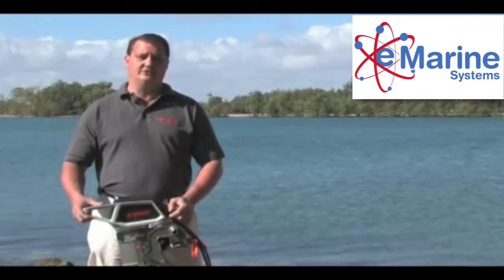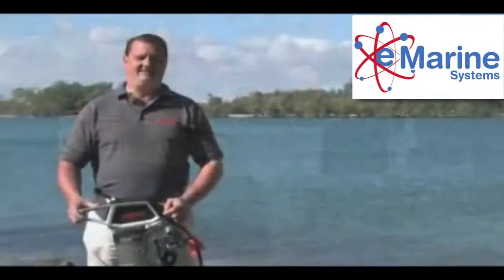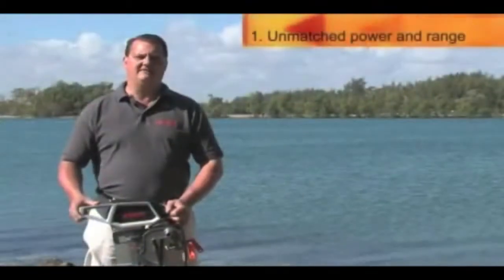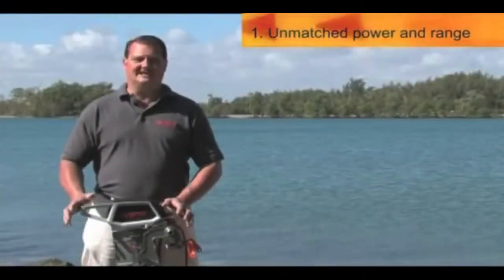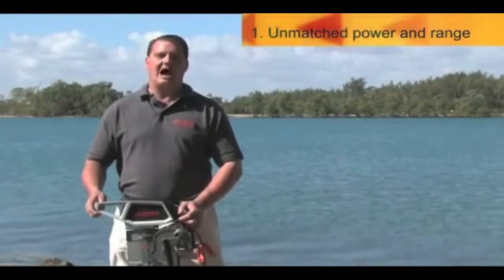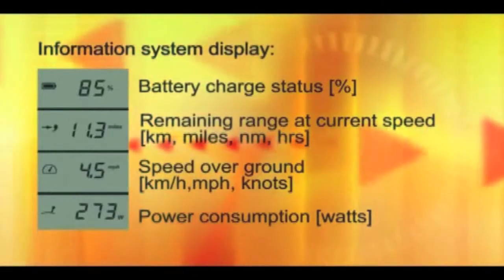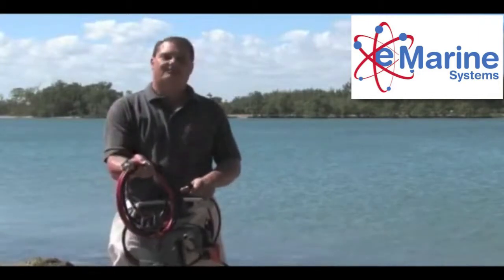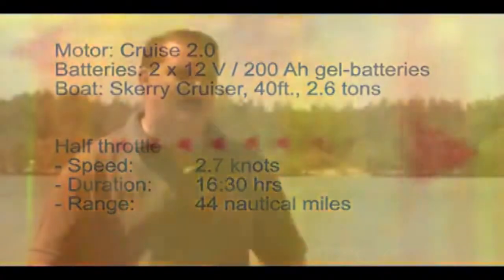e Marine Systems Authorized U.S. Dealer Torqeedo Cruise 2.0 R 4.0 R Electric Outboard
The Torqeedo Cruise 2.0 R & 4.0 R Electric Outboard delivers the best overall performance in their class. e Marine Systems is an Authorized Torqeedo Dealer in U.S.A.